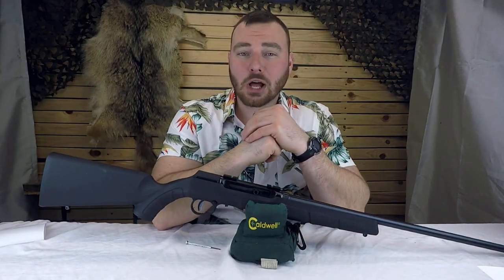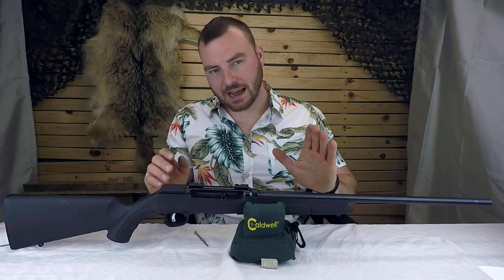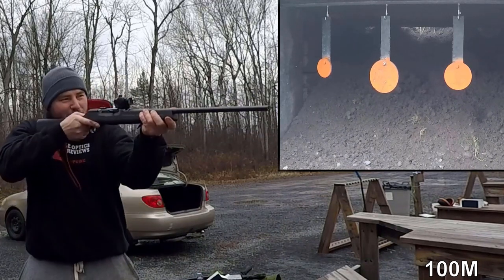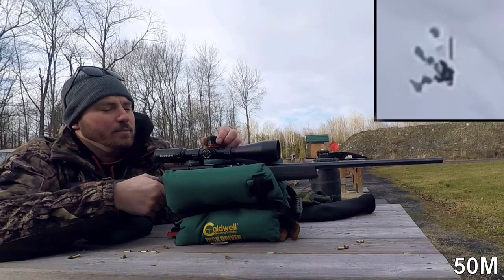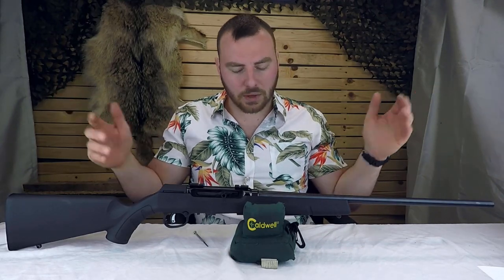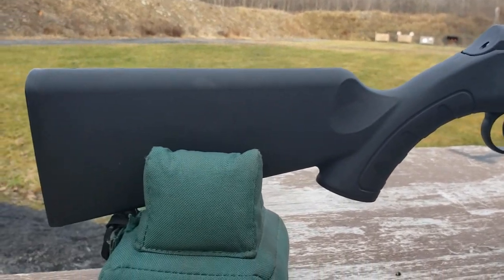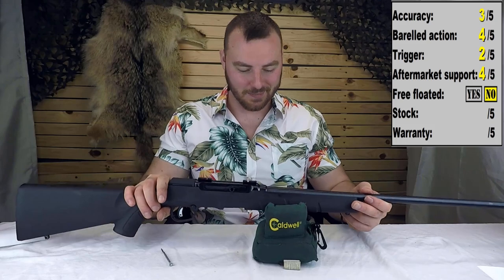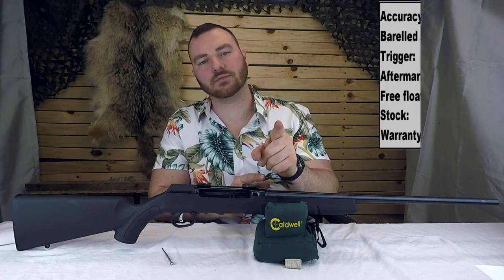Savage A22 review: reliable and precise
Savage A22  review
Savage A22  review
In this video we review the Savage A22 chamber in 22LR
looking for your next reliable plinking rifle? well take a look at the Savage A22, currently chambered in .22lr. only (as of right now)
this rifle proved to be a realy nice reliable rifle, accurate too with the right amunition. this rifle is also pretty light. in my impression this was savages take on the standarsd blowback design that really hasnt seen any changes in a long time. and in my opinion their improvement are much appreciated ( im reffering to the removable back door so you can clean the rifle nice and easily
This rifle Retails for about 250 USD making it not only fun but relatively affordable.

mind you it isn't perfect, (the stock, the trigger)

Also in this video we featured the Rudolph T1 6-24x50

info From Savage webpage:
A22. Accuracy and adrenaline are woven into every aspect of the Savage® A22. The semi-automatic 22 Long Rifle is powered by a straight-blowback action and uses the same thread-in headspace system as our centerfire rifles.
specs:
SKU Number 47200
MSRP $284.00
Action Semi Auto
Barrel Color Blued
Barrel Finish High Luster
Barrel Length (in)/(cm) 22 / 55.9
Hand Right
Length of Pull (in)/(cm) 0 / 0.0
Magazine Rotary
Overall Length (in)/(cm) 41 / 104.1
Rate of Twist (in) 1 in 16
Receiver Color Blued
Receiver Finish High Luster
Receiver Material Carbon Steel
Type Rimfire
Stock Color Black
Stock Finish Matte
Stock Material Synthetic
Stock Type Sporter
Weight (lb)/(kg) 5.6 / 2.27